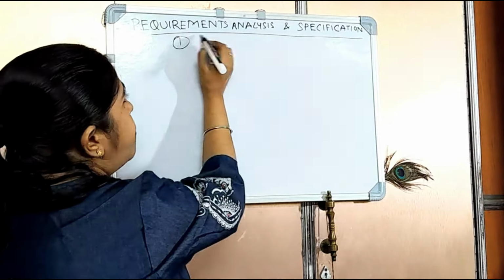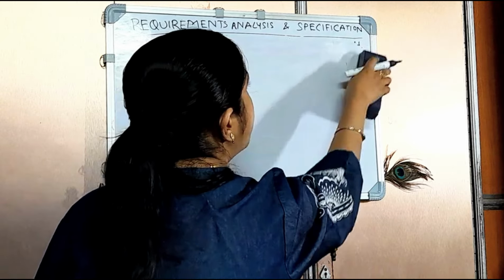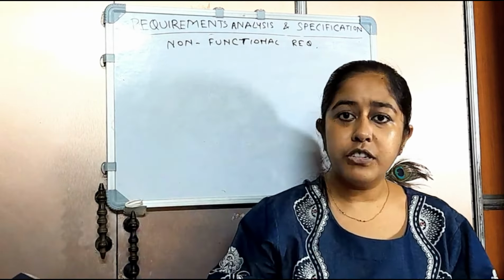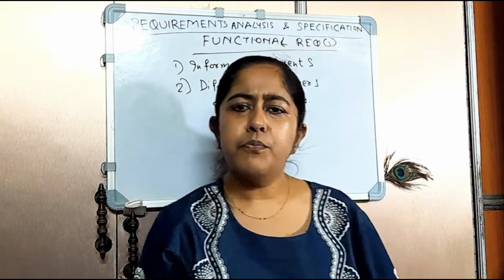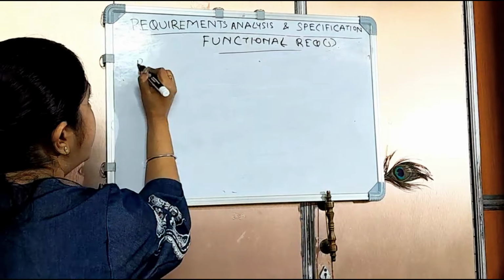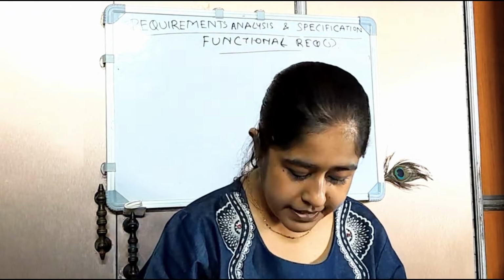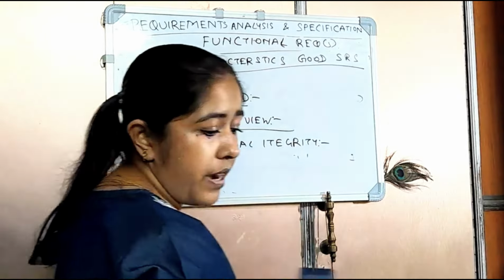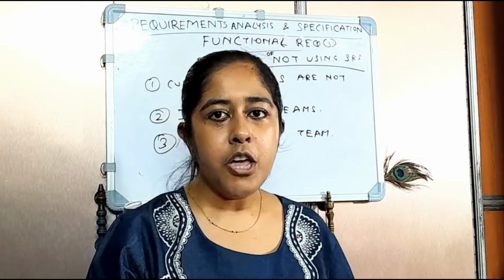Functional vs Non-Functional Requirements - Which is More Important?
Functional vs Non-functional Requirements(Explained With Examples) | SRS DOCUMENT

Join me as I dive into the world of software requirements and challenge myself to clearly explain the difference between functional and non-functional requirements in just five minutes. When it comes to software development, understanding the concepts of functional and non-functional software requirements is crucial. These two types of requirements are the backbone of any successful software project, and their importance cannot be overstated.

Many people mistakenly believe that functional requirements are the only thing that matters, while non-functional requirements are just nice-to-haves. This couldn't be further from the truth. In reality, both types of requirements are essential for a software project to be successful. Functional requirements define what the software should do, while non-functional requirements define how the software should behave.

Common misconceptions surrounding these two types of requirements often lead to project failures. For instance, some developers think that non-functional requirements are not as important as functional ones, and can be sacrificed in order to meet a deadline. However, this approach can lead to software that is unstable, insecure, or difficult to use.

Another misconception is that non-functional requirements are only important for large, complex systems. In fact, non-functional requirements are important for all software projects, regardless of size or complexity. They can make or break the user experience, and ultimately determine the success of the project.

Functional requirements are often well-defined and easy to understand, but non-functional requirements can be more elusive. They can include things like performance, scalability, and usability, which are critical to the overall quality of the software.

When we delve deeper into functional requirements, we can see that they are the building blocks of the software. They define what the software should do, and how it should behave in different situations. For example, a functional requirement for a banking app might be to allow users to transfer money between accounts.

Non-functional requirements, on the other hand, define the constraints under which the software should operate. They can include things like response time, throughput, and memory usage. For instance, a non-functional requirement for a website might be to load within 2 seconds, or to support 1000 concurrent users.

The differences between functional and non-functional requirements are significant, and understanding these differences is critical to the success of any software project. Functional requirements are about what the software should do, while non-functional requirements are about how the software should behave.

A compelling example of the importance of non-functional requirements is the story of a popular online retailer that expanded rapidly and found its website crashing under the weight of increased traffic. The website had met all its functional requirements, but had overlooked the non-functional requirement of scalability.

This experience highlights the importance of considering both functional and non-functional requirements when developing software. By overlooking non-functional requirements, the online retailer ended up losing sales and damaging its reputation.

In another example, a software development team prioritized functional requirements over non-functional ones, and ended up with a product that was buggy and difficult to use. The team had to go back and redo a lot of work, which delayed the project and increased costs.

The consequences of overlooking either type of requirement can be severe. Software that meets its functional requirements but fails to meet its non-functional requirements can be unstable, insecure, or difficult to use.

In summary, the key difference between functional and non-functional software requirements is that functional requirements define what the software should do, while non-functional requirements define how the software should behave. Both types of requirements are essential for a successful software project.

If you've had any experiences with software requirements, please share them in the comments below.

Functional Requirements in software engineering

Non-functional Requirements in software engineering

Software Requirement specification Document